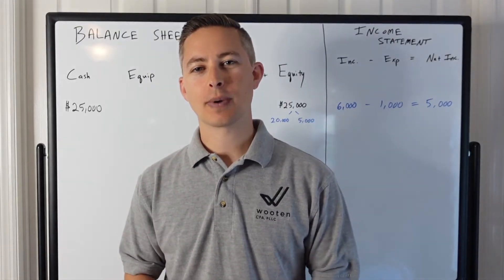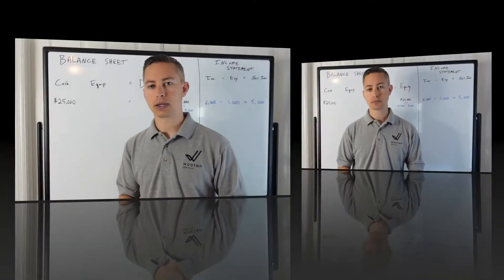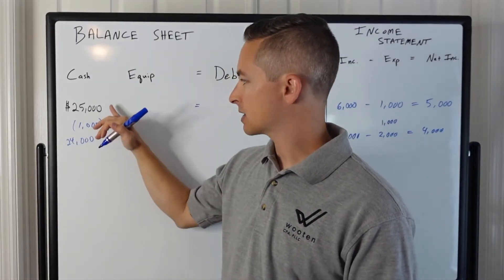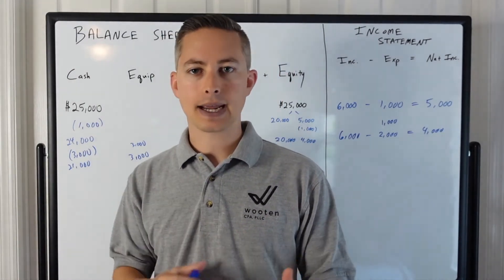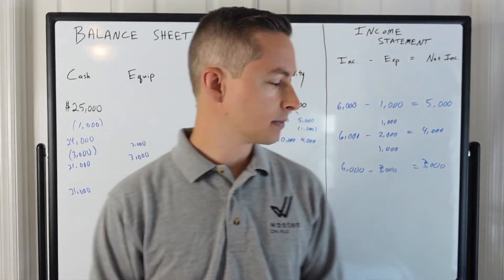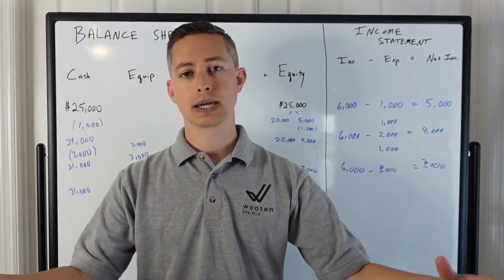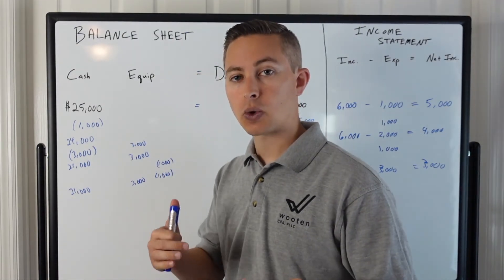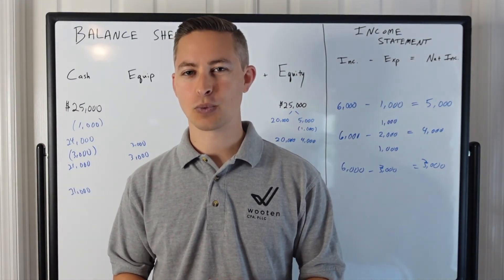What is depreciation? An introductory explanation to deprecation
Depreciation is expensing a cost over time. Many people aren't quite sure what depreciation is or how it works. Watch the video to get a basic understanding of depreciation.